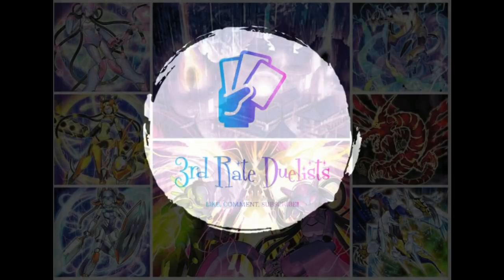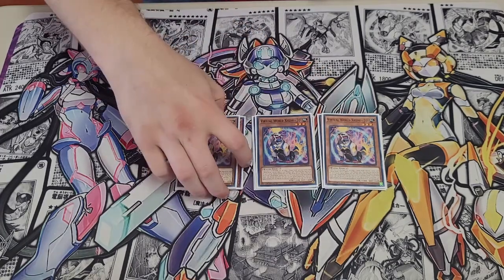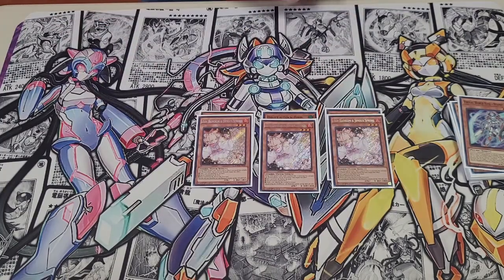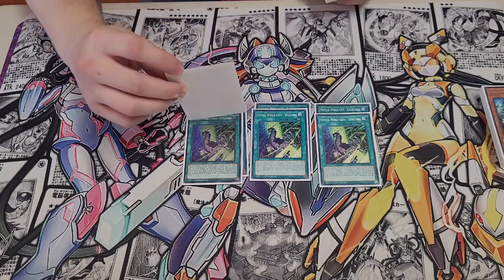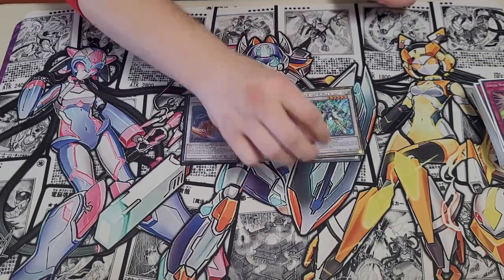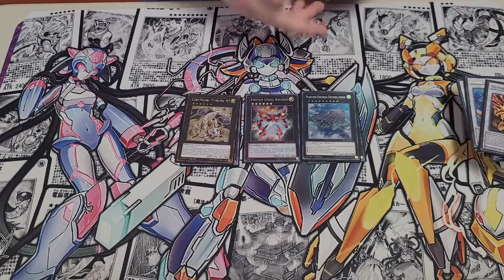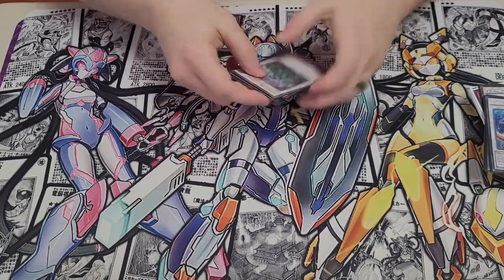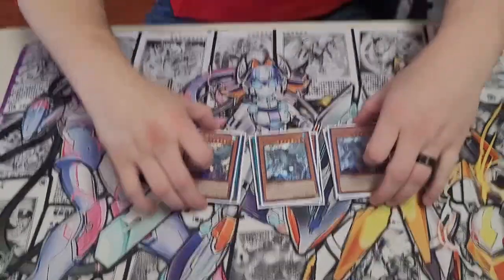Virtual World Deck Profile July 2021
Hey everyone, Brandt from the shop decided to grace us with his VW deck profile!